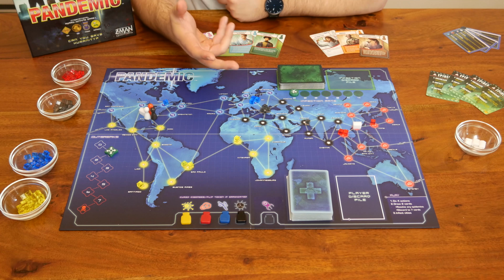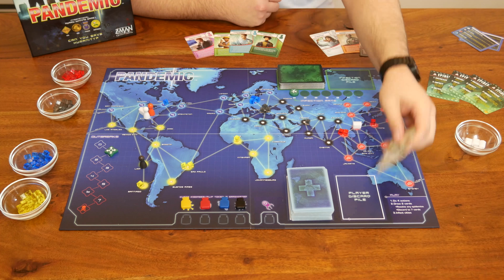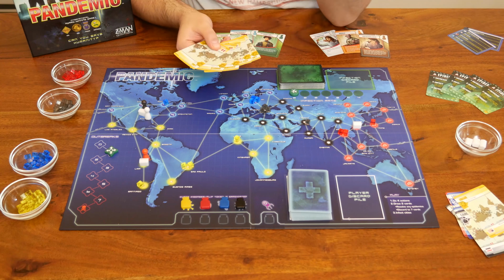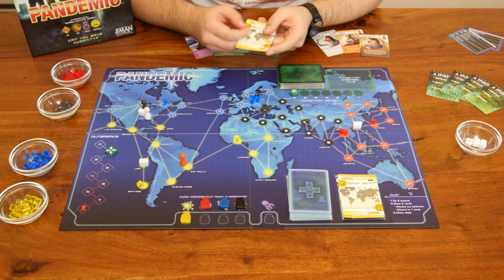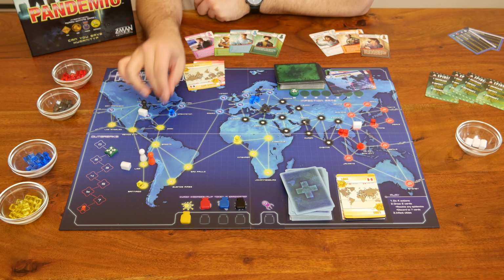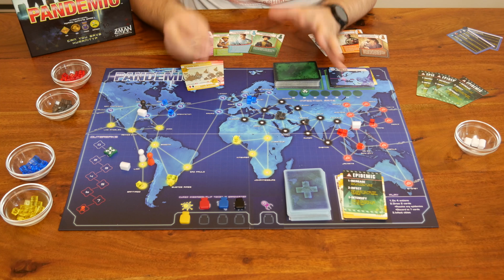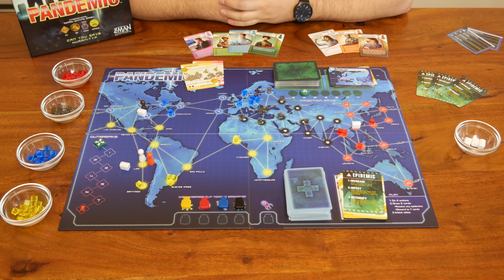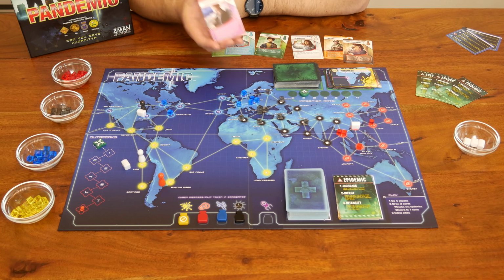Pandemic Board Game Rules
Hi and welcome to Kraken Board Games.

We are going to be making videos about board games and hopefully you will find them entertaining!

Pandemic is a game where you need to cure four deadly diseases. Work as a team to move around the world preventing outbreaks and saving the world.